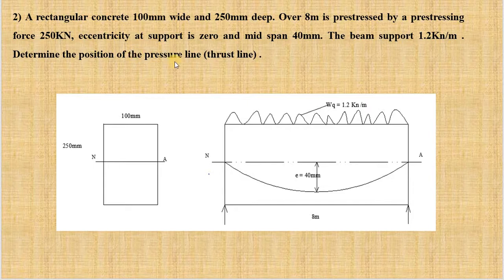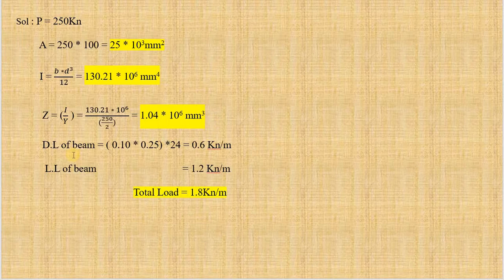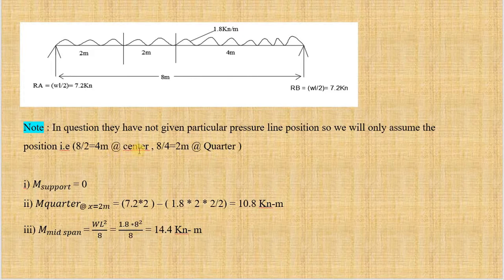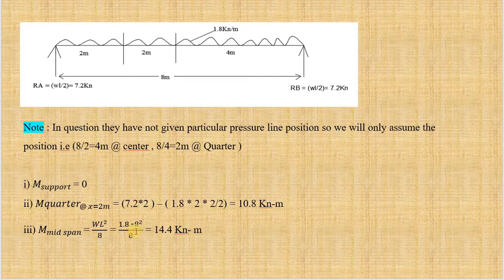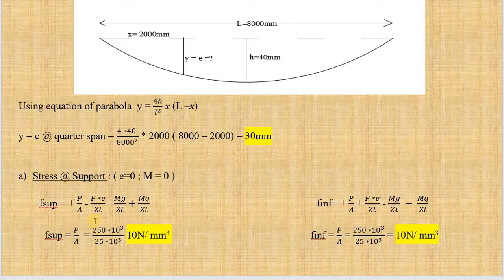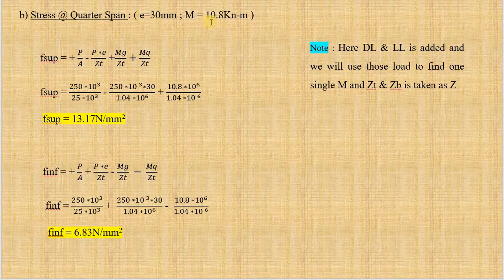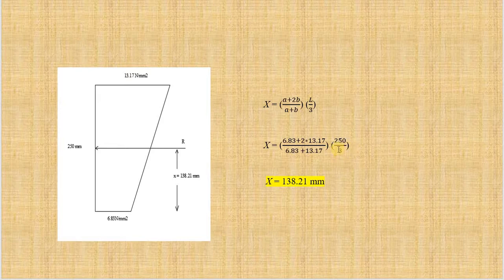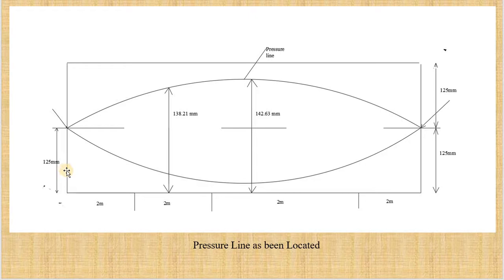Pressure line /Thrust Line in Pre-Stressed Concrete Elements, Module-1(lecture 12)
Design of Pre -Stressed Concrete Elements is one of the Major Subjects to be learnt by students in B.E Civil 8th sem. This video is having a content of 1st Module  "Introduction and Analysis of Members"